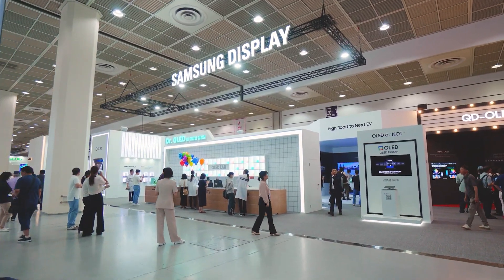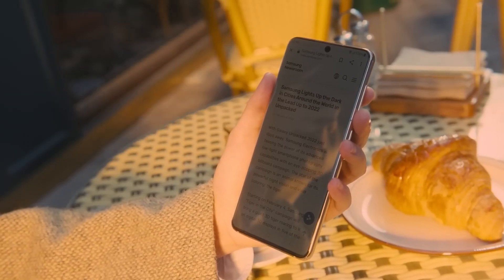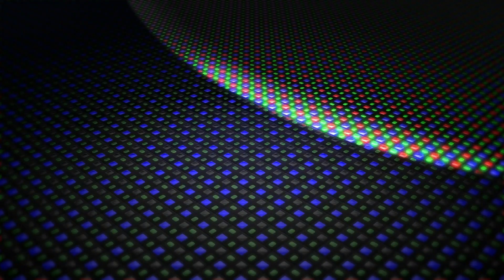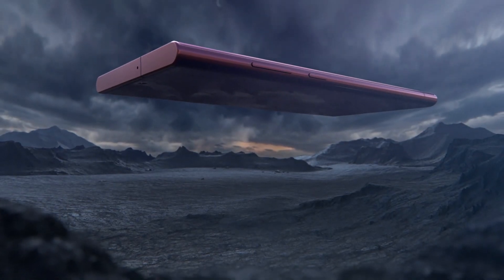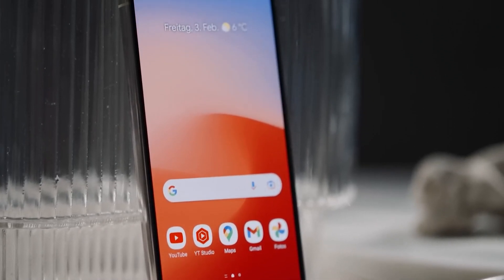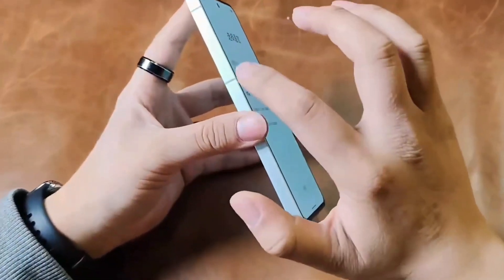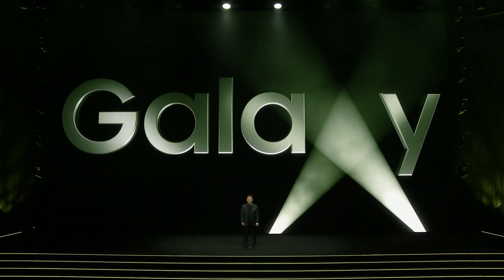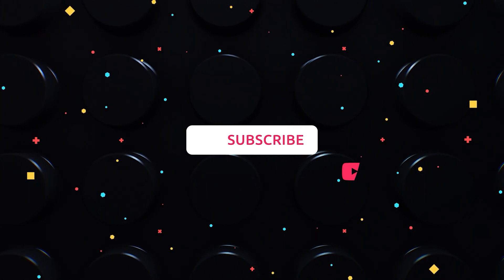Samsung Galaxy - REVOLUTION!!!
Samsung wants to make OLED screens with zero bezels!
Galaxy S24 and S24+ might have a flat frame like the Z Fold 5!